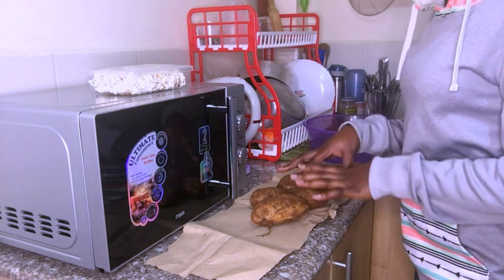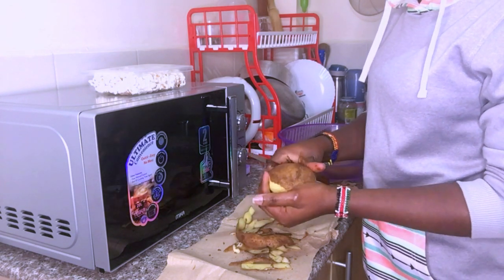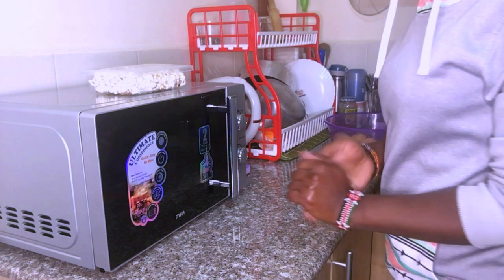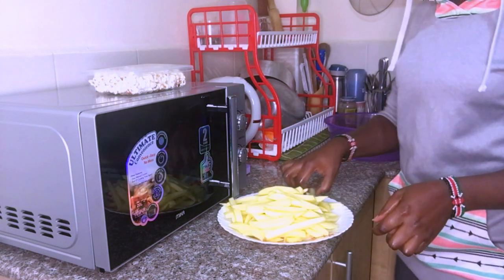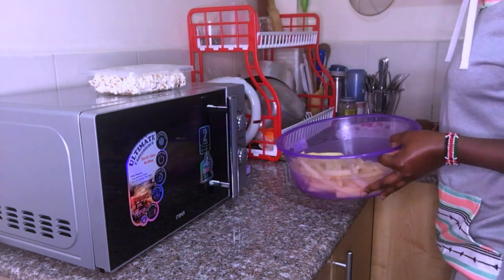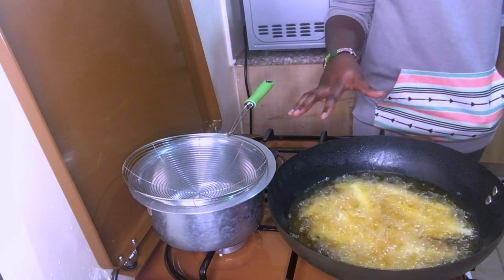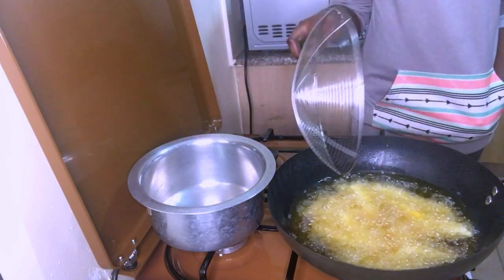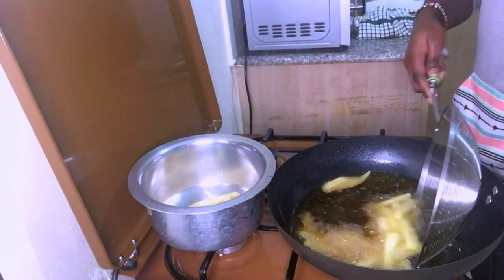How I make my French Fries/Chips | Very Simple and Quick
No Podcast
No Song Making
No Audiobook
No Music Remix